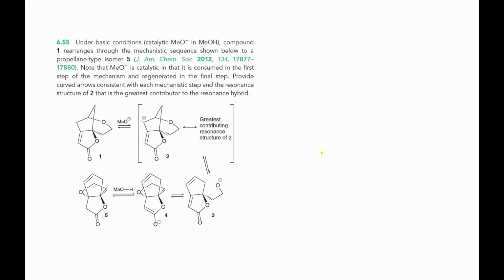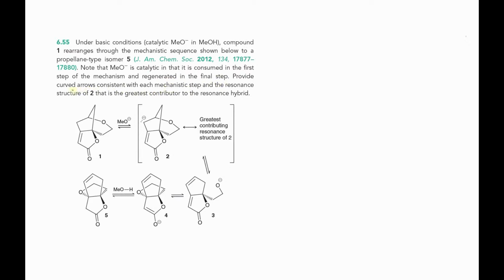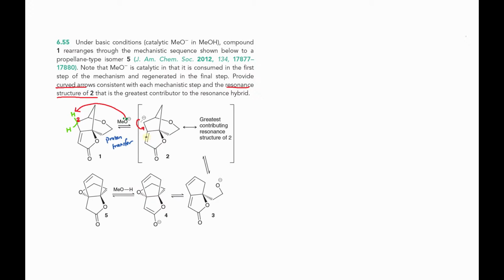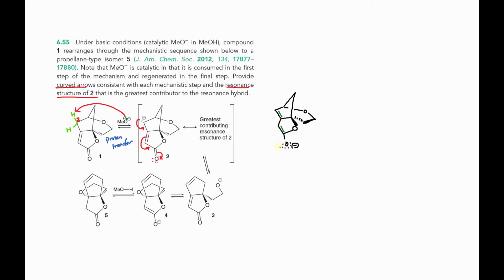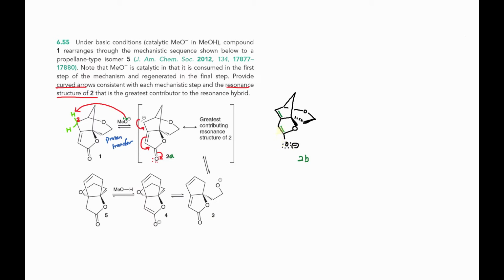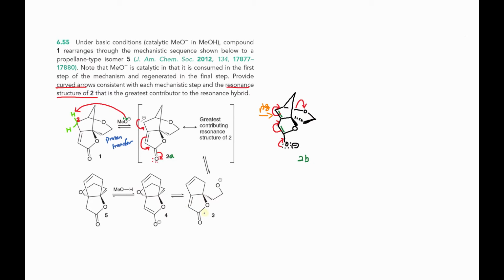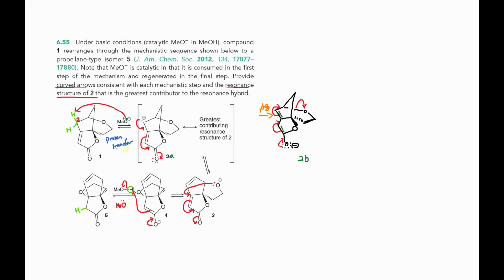[Organic Chemistry] Ch.6 Challenge Problem 1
Chapter 6: Chemical Reactivity and Mechanism